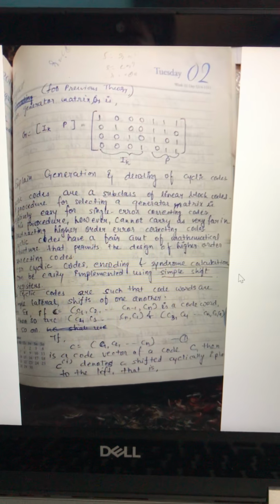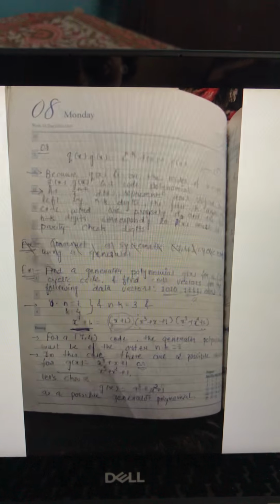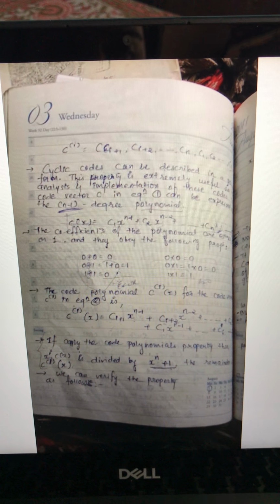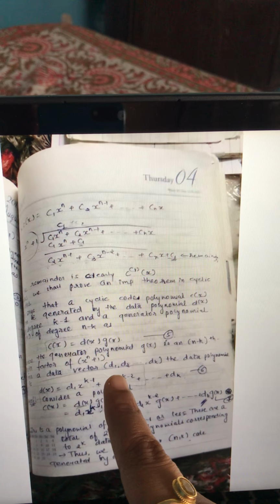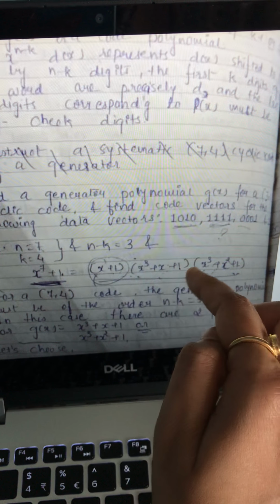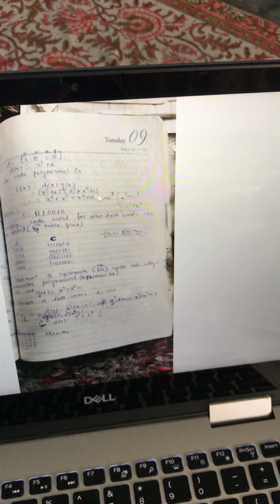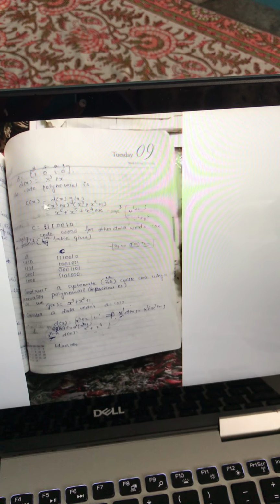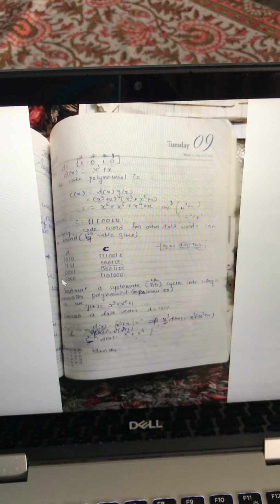Cyclic codes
Error correcting and detecting codes